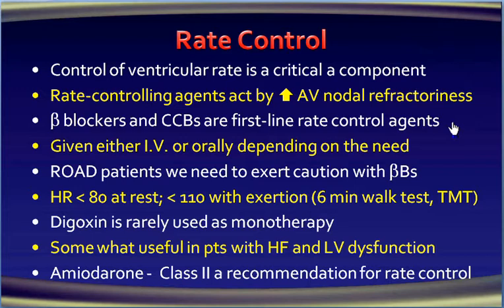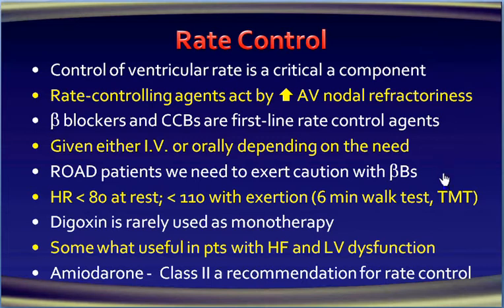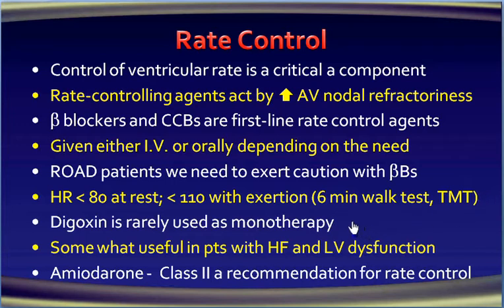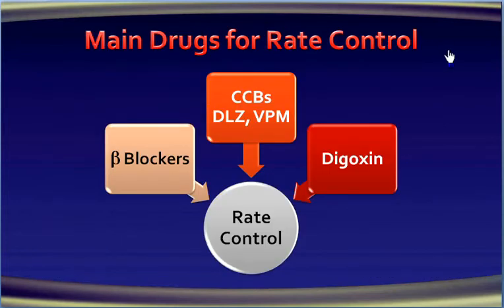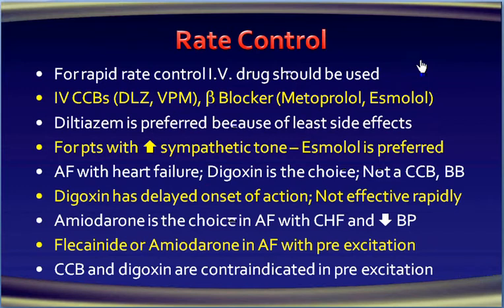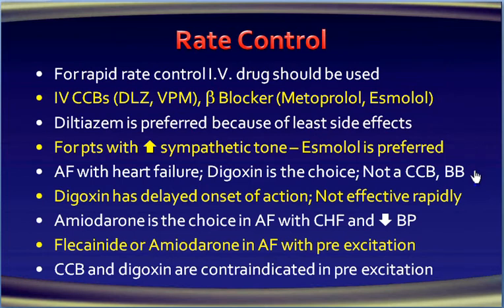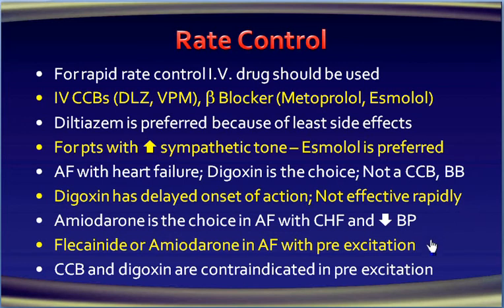10 atrial fibrillation Rate Control